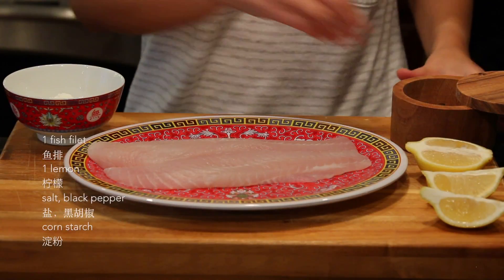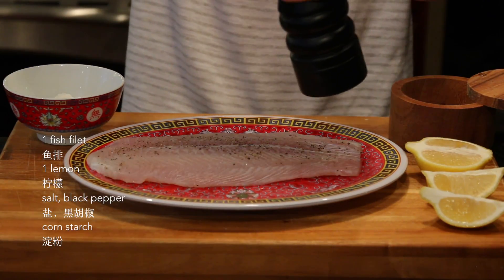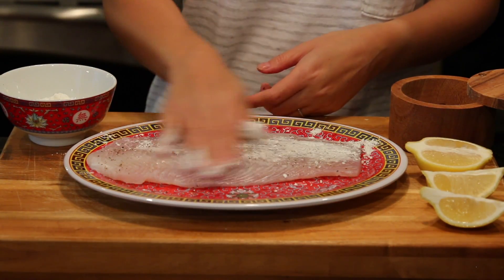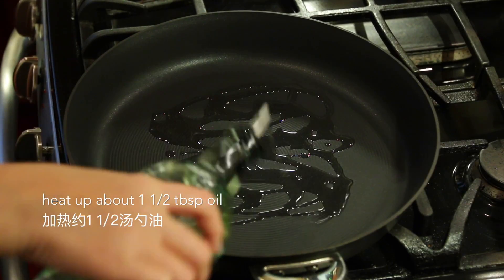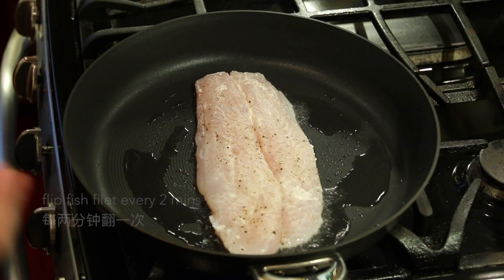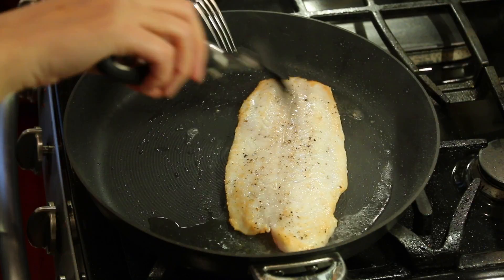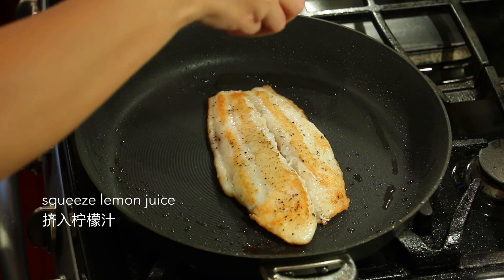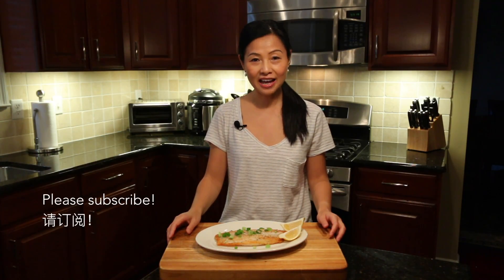Pan Fried Fish Filet 香煎鱼排（中文字幕, Eng Sub)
Hi everyone! Enjoy this simple and delicious Pan Fried Fish Filet!

大家好！希望你喜欢这道简单好吃的香煎鱼排。我的干煎全鱼：

8 oz fish filet (Basa, tilapia, or snapper)
1 lemon
Oil
Salt
Ground black pepper
Corn starch

Dark Vinegar

Oyster sauce

Sichuan peppercorns

Dry Noodle

Rice Cake

Soft Tofu

Queensense wok

Ceramic Wok

Cutting Board

Bamboo Steamer

⭐️𝐏𝐚𝐧𝐬

12-Inch Stir Fry Pan

14-Inch Stir Fry

10-Inch and 12-Inch Skillets

3-1/2-Quart Saucepan

Rice Cooker

⭐️𝐋𝐢𝐧𝐠’𝐬 𝐂𝐚𝐦𝐞𝐫𝐚𝐬